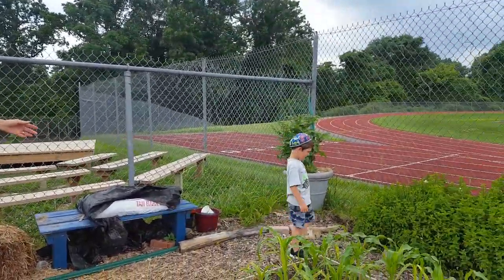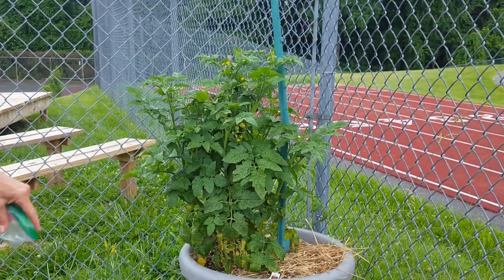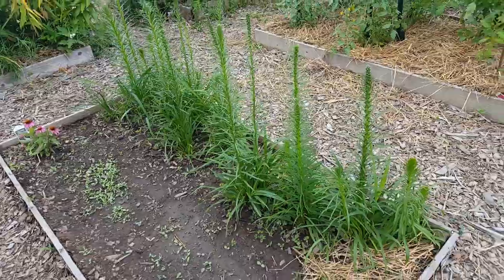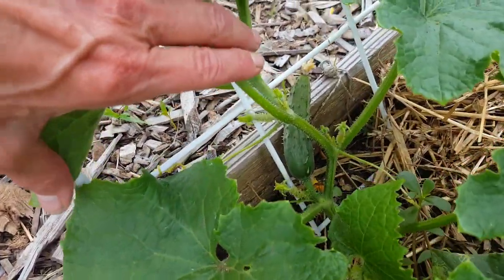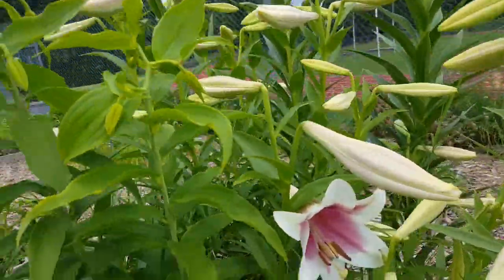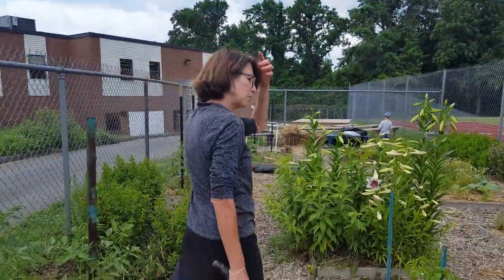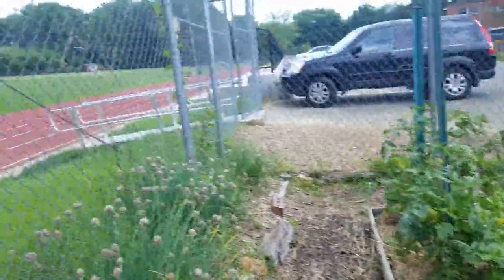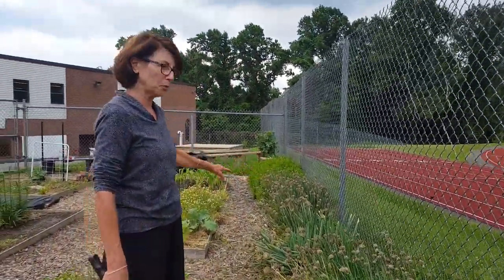Lower School Garden Update with Morah Teri - June, 2018